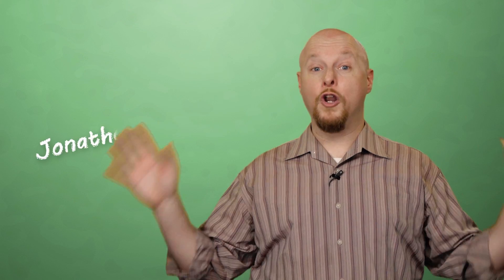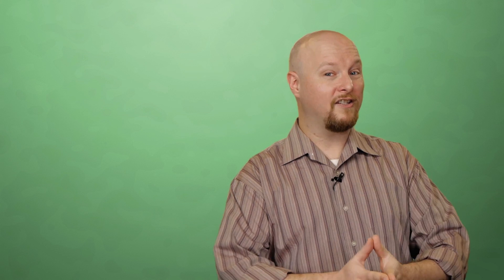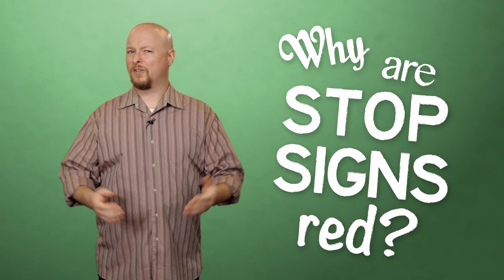Why Are Stop Signs Red?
Why aren’t stop signs yellow, purple or green? Brainstuff explains the origins of the red, octagonal stop sign and some hints about why red might be the best color to use if you want to throw cold water on somebody’s need for speed.

OK, no messing around, because I know you’re in a hurry. Today’s Brainstuff question is: “Why are stop signs red?” Why not green or purple? Why not mango tango or tickle me pink?

In the early days of motor vehicles, the rules of the road were… let’s say they were really more what you’d call “guidelines” than actual rules.

Believe it or not, the first stop signs in America were not put in place until _915.

When those much-needed first stop signs finally did show up, it happened in the motor capital of Detroit, Michigan, and they were not the red octagons we know and love today, but white squares with black letters.

Now, traffic sign codes throughout the 20th century have recommended several different variations on the basic design.

For example, in 1935, the United States got its first official Manual on Uniform Traffic Control Devices (or MUTCD), which said stop signs should be a yellow octagon with black or red lettering. It wasn’t until the 1954 revision of the 1948 edition of the MUTCD that the red octagon with white letters became the law of the land.

According to that document, “The red color is consistent with the accepted use of a red light as a Stop signal and of the color red as a special warning of danger.”

Furthermore, they explained that the original decision to use yellow instead of red was because red pigments were more likely to fade over time with exposure to the elements.

However, by the 1950s, the state of California had solved the problem by using porcelain enamel to protect their precious red signs, and higher-durability red paints were becoming more widely available. And like that, red became the new yellow.

But there’s a question that goes deeper than uniform traffic signaling protocol: Why red? Is there any reason to think a red stop sign would work better than any other color at getting drivers to stop zooming straight through intersections at 88 miles per hour?

One fairly obvious answer is that red is not as likely to blend in with the landscape as some other colors. This explains why the Highway Administration has repeatedly rejected my proposal for a green-and-brown, camouflage-patterned stop sign.

Another important point is that, like the MUTCD says, red is a color we consistently use to identify warnings and peril. Think about the “Wrong Way” sign and the “Do Not Enter” sign.

Having consistent color-coding helps drivers learn to identify specific colors with specific messages, so even if you only catch the hint of a red sign out the corner of your eye, you’re more likely to react with caution, the way you’ve been taught.

There are also some behavioral research findings that might point to the inherent power of the color red to command our obedience. For example, a 2011 study published in Psychological Science found that male rhesus macaque monkeys under test conditions were less likely to try to steal apple slices from human experimenters dressed in red.

Now it’s important not to read too much into these results: The study was done on monkeys, who could be reacting to red for all kinds of reasons. But it at least suggests the possibility that there is a primate instinct to associate red with dominance or authority.

And if humans share this primate instinct, the difference between a red stop sign and a yellow stop sign might be the difference between, “STOP IN THE NAME OF THE LAW” and “Hey, hey, hey guys – it might be nice if you came to a halt, or, you know, at least turned off your nitro-boosters…”